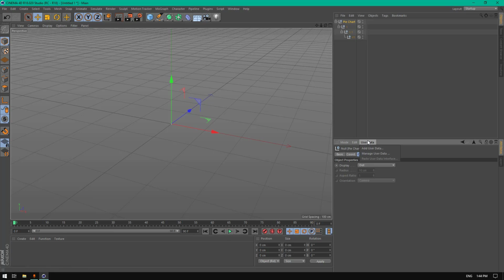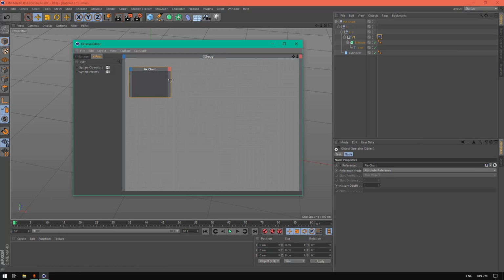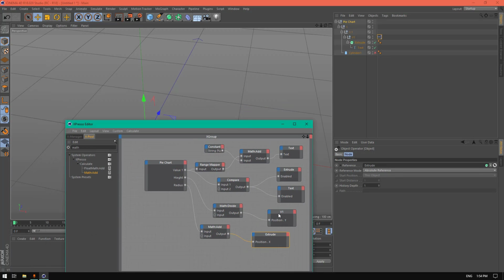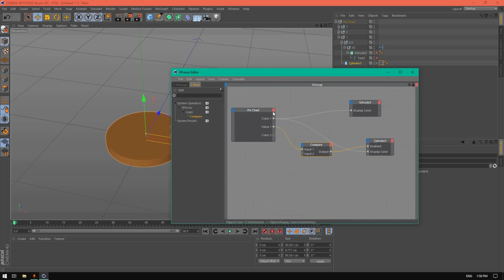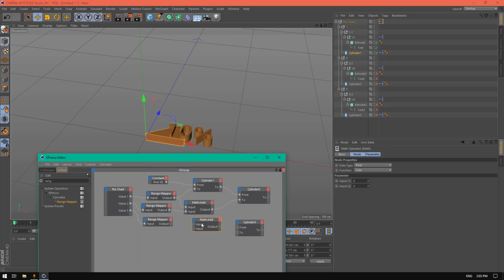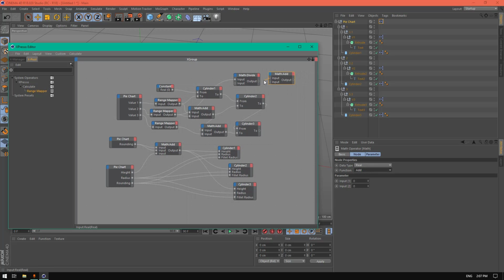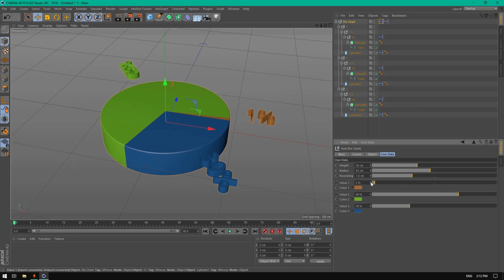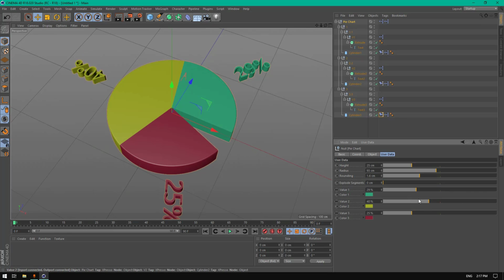Cinema 4D Xpresso Tutorial Advanced Pie Chart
Hello in this video i'm gonna show you how to create an advanced pie chart using Cinema 4d.

cinema 4d tutorial
cinema 4d
cinema 4d xpresso
cinema 4d xpresso tutorial
Maxon cinema 4d
cinema 4d pie chart
cinema 4d Pie chart Tutorial
pie chart
cinema 4d
motion graphic
motion graphics
motion design
cinema 4d  motion graphics
animation
cinema 4d  animation
cinema 4d  xpresso tutorial animated pie chart
cinema 4d  xpresso pie chart
xpresso

cinema 4d
cinema 4d xpresso
Maxon cinema 4d
pie chart
cinema 4d
motion graphic
motion graphics
motion design